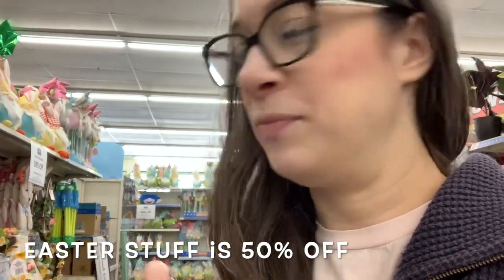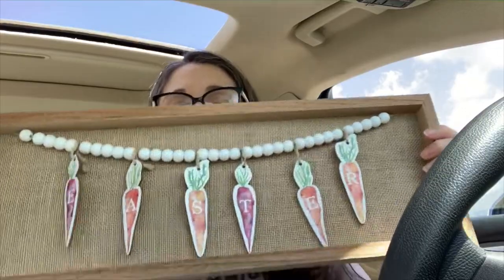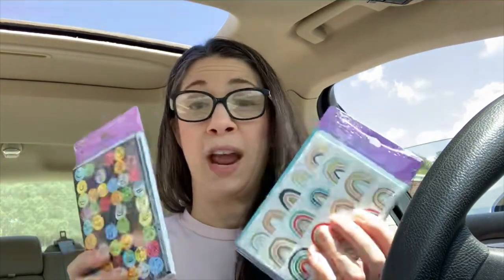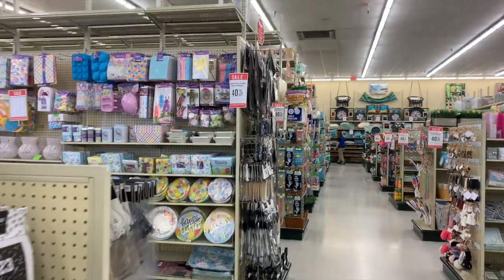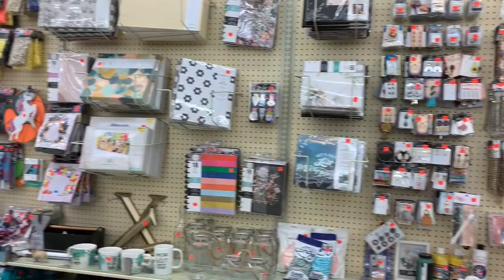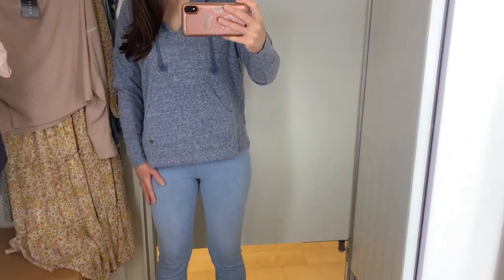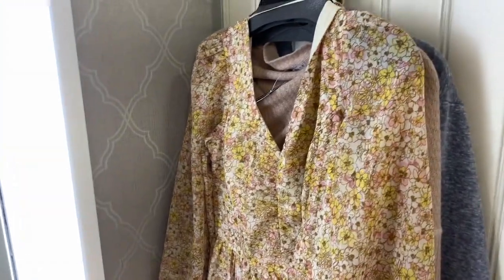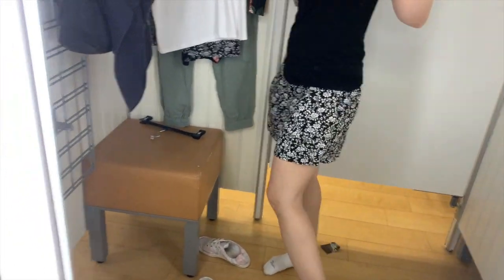Marshalls Clothing Shop with Me & Haul | Spend the Day with Me Vlog | Dollar Tree Easter Clearance?!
Spend the Day with Me Vlog | Dollar Tree Clearance | Marshalls Clothing Shop with Me
Come spend the day with me as I check out Dollar Tree Plus Easter Clearance and shop for some clothes at Marshalls and Walmart. I also share my hauls with you as we go. ☺️